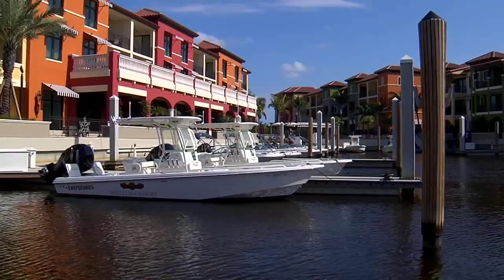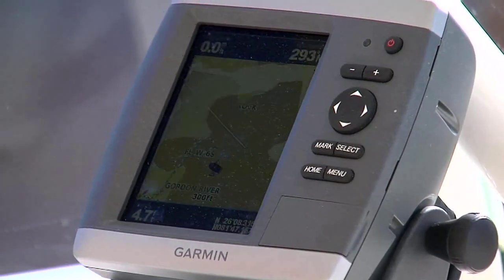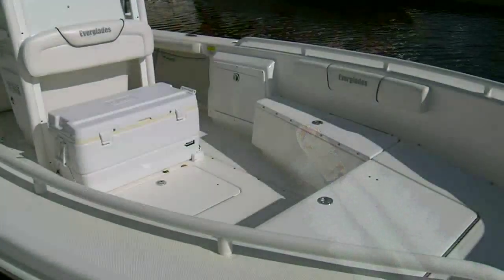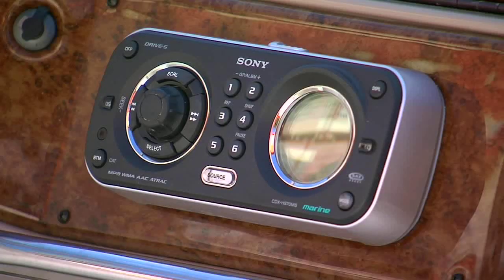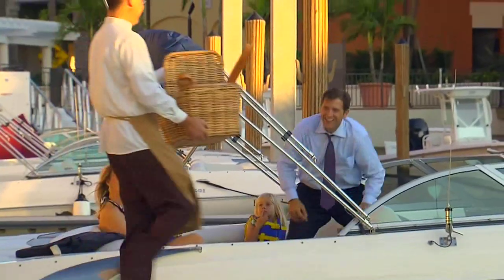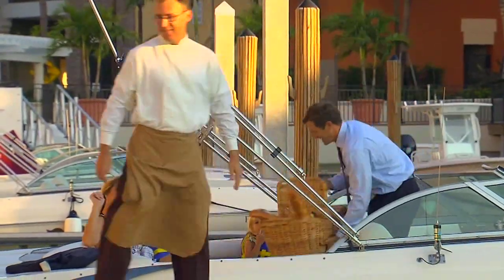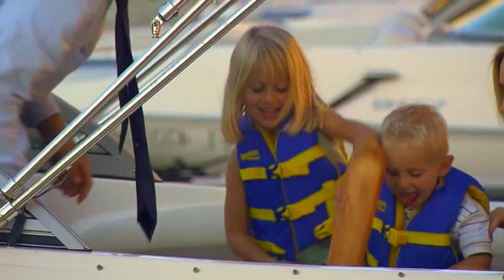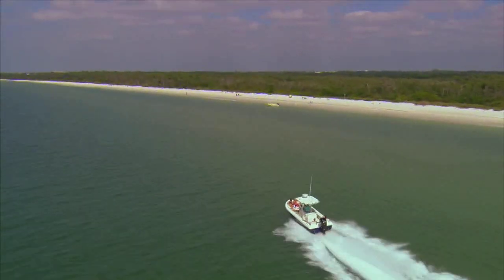Naples Bay Boat Rentals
This was one of a series of videos shot for Naples Bay Resorts in Naples, FL. We brought out all the stops for this series. Helicopter shots, jibs, actors, etc.